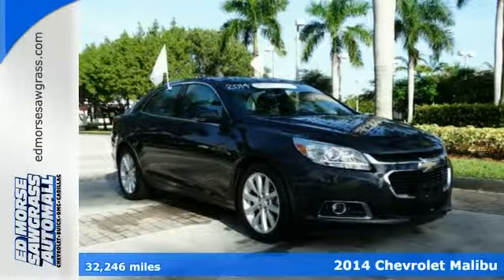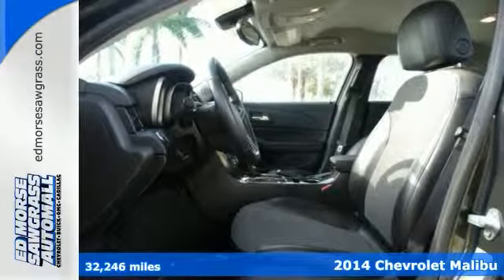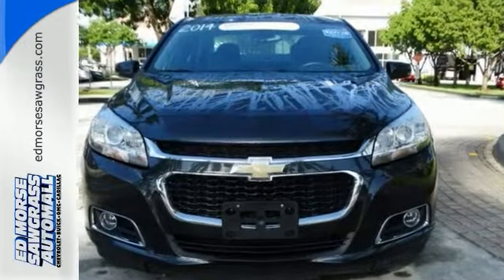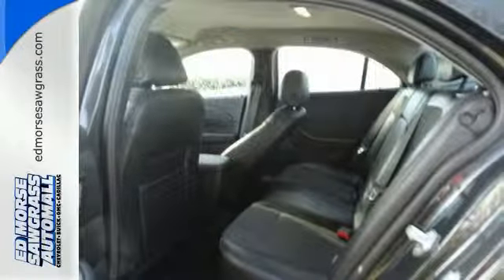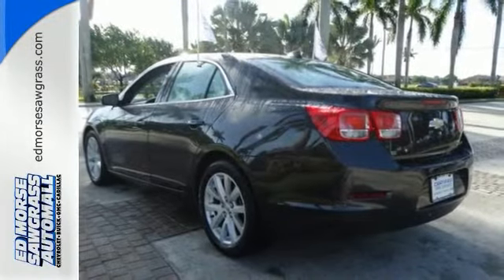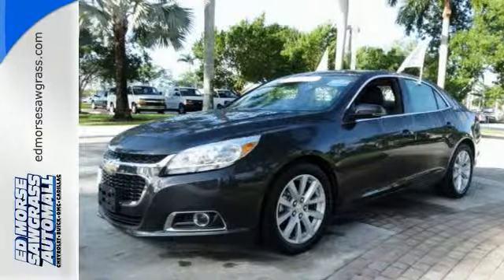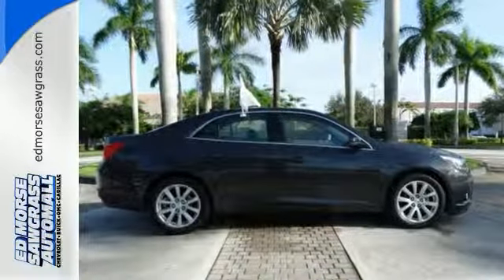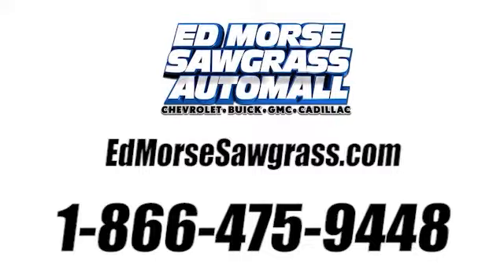2014 Chevrolet Malibu Sunrise FL Miami, FL GW2284 - SOLD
Year: 2014
Make: Chevrolet
Model: Malibu
Trim: LT
Engine: 2.5l 4 Cyl. Direct Injection
Transmission: FWD 6-Speed Automatic
Color: Dk. Gray
Interior: Jet Black
Mileage: 32246
Stock #: GW2284
VIN: 1G11E5SL5EF298696
You've never felt safer than when you cruise with anti-lock brakes, traction control, dual airbags, and emergency brake assistance in this 2014 Chevrolet Malibu LT. It comes with a 2.5 liter Ecotec 2.5L I4 196hp 191ft. lbs. engine. With just one previous owner, you would never know this sedan is pre-owned. With a 3-day or 150 mile return policy, GM quality certified vehicles offer drivers the freedom to choose what's right for them. Stay on-the-go with roadside assistance and courtesy transportation, both included with this vehicle. Drive away with an impeccable 5-star crash test rating and prepare yourself for any situation. Dual climate control allows driver and passenger to pick their perfect temperature. Avoid costly cell phone tickets with the built-in Bluetooth feature. The remote ignition system makes winter days a little easier. Keep the tunes going with features like CD player and an MP3 player.

Address:
14401 West Sunrise Blvd